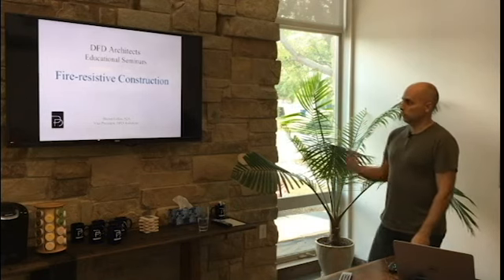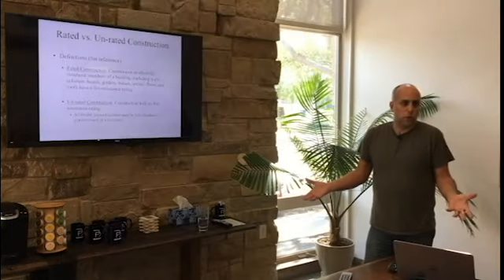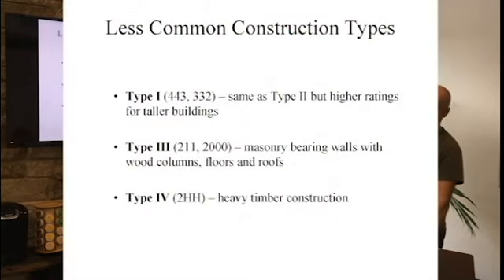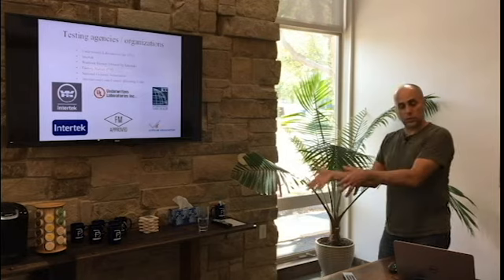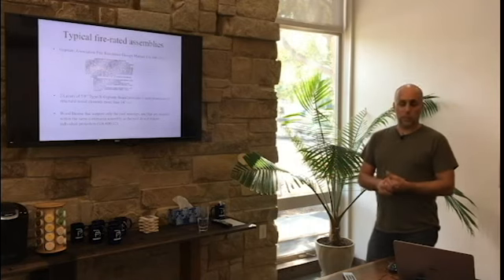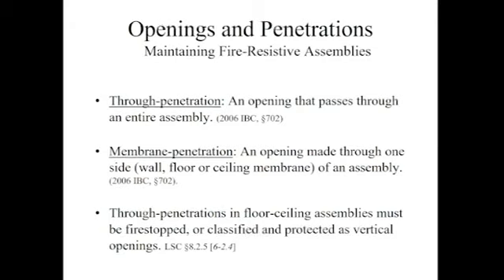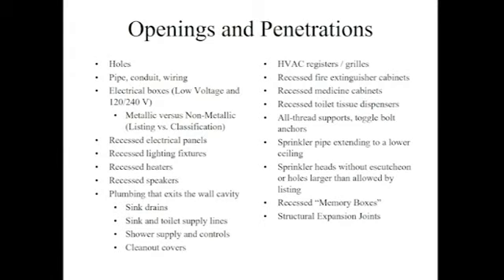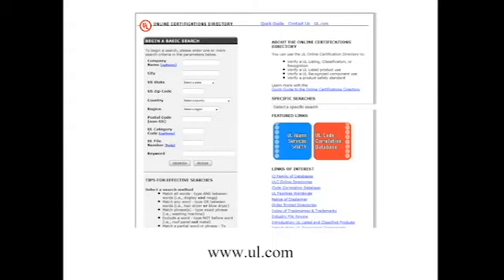DFD Seminar 07 Rated Construction 110716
Basics of rated building construction with an emphasis on healthcare occupancies in the State of Texas